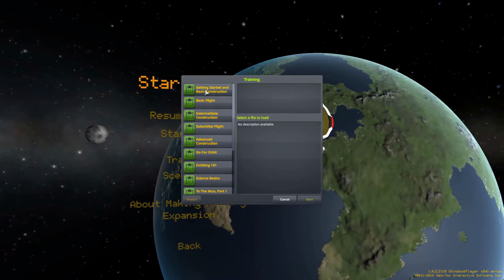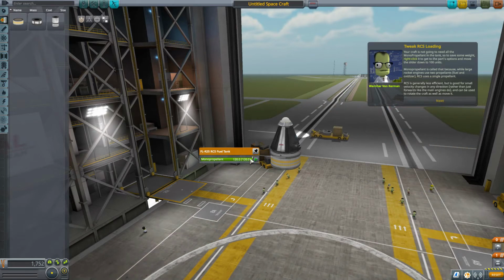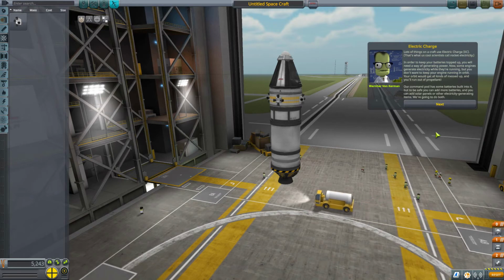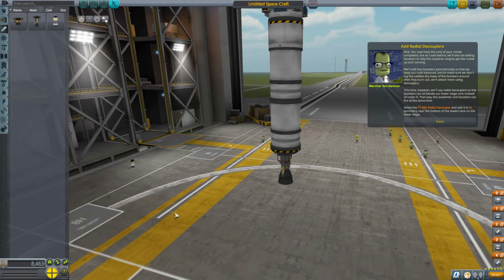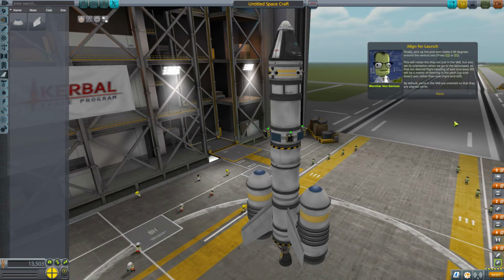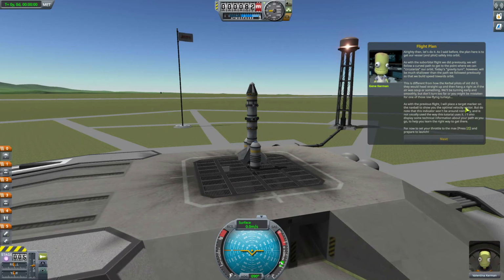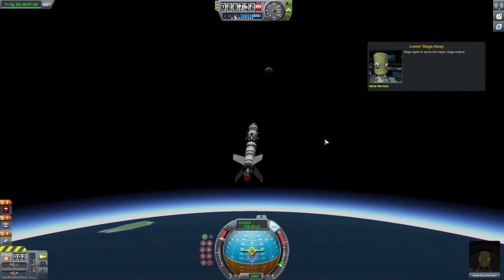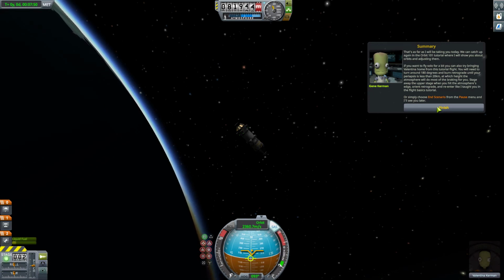Kerbal Space Program || Episode #3 | Training Day 3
Kerbal Space Program || Kerbal Space Program is a space flight simulation video game developed and published by Squad for Microsoft Windows, OS X, Linux, PlayStation 4, and Xbox One.

All Music used in this video is my own and has been created for the purpose of this video and other videos. All sound effects and music used in this video is not for sale or for own use in your own videos.

MORE!

Have you seen the full video and liked it.